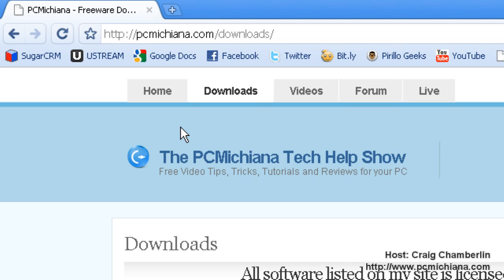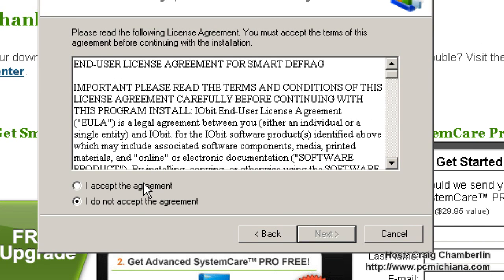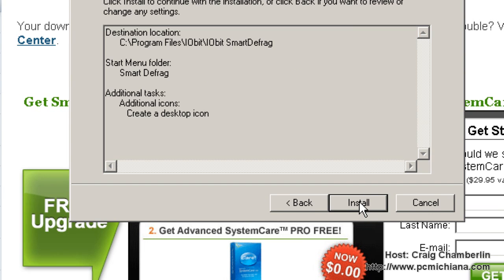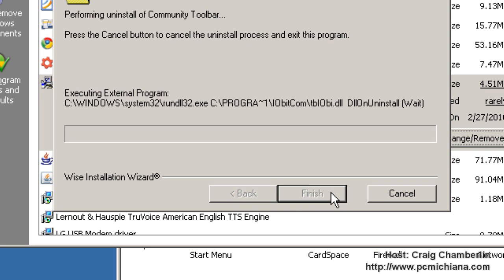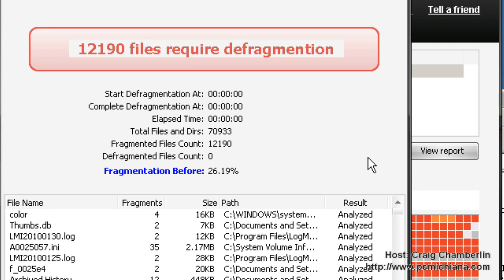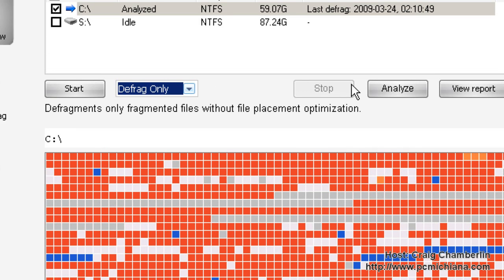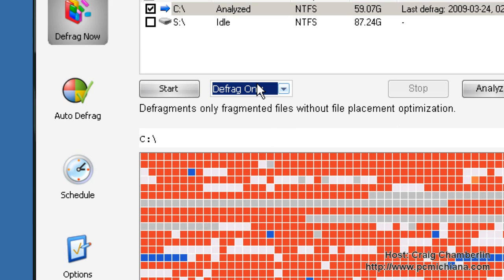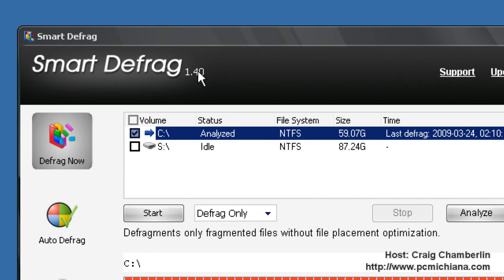Smart Defrag Sorts Fragmented Files for Faster Hard Drive Access Speeds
Smart Defrag has been out for quite awhile now and many people do not even know it exists.  For those of you who do not know what Defragmentation Software is - it reorganizes "fragmented" files that are on your hard drive.  Fragmentation occurs when your hard drive stores a larger file into multiple locations of your hard drive.  When you access that file your hard drive needs to take extra steps to pick up the data from multiple locations and cache it for use.  Smart Defrag not only rearranges those files so that they are together, but it also places the most frequently used files closer to the central pin of the hard drive for faster access